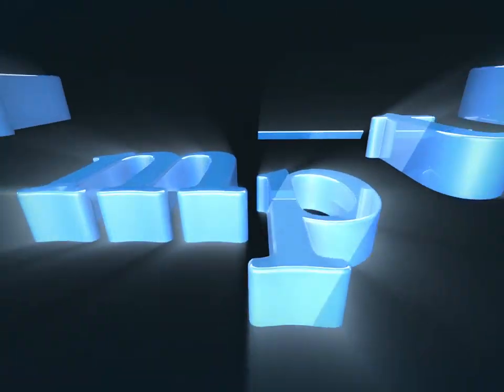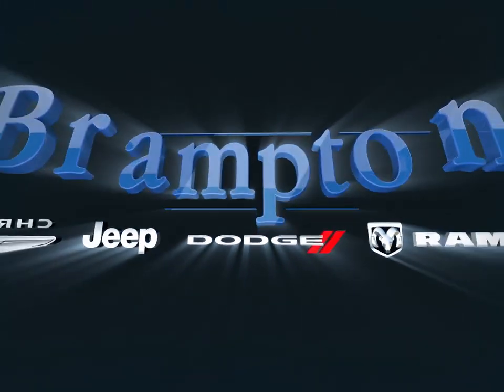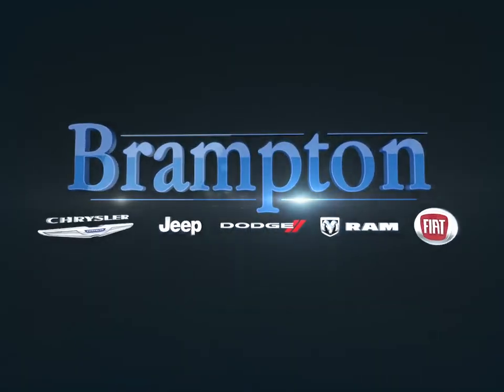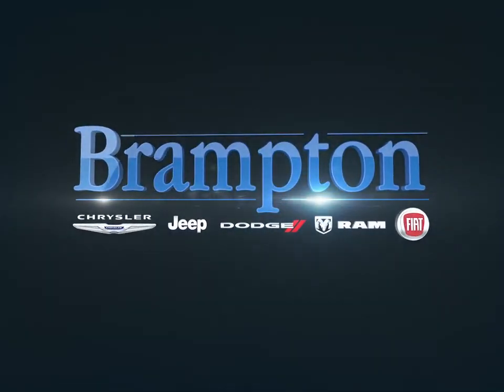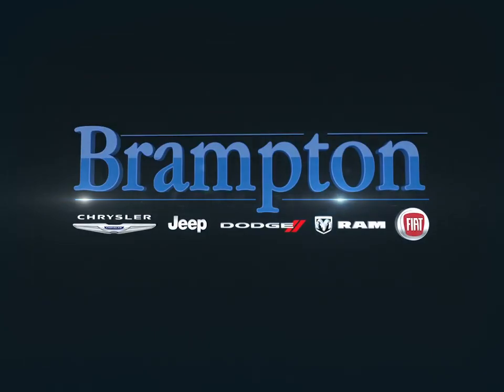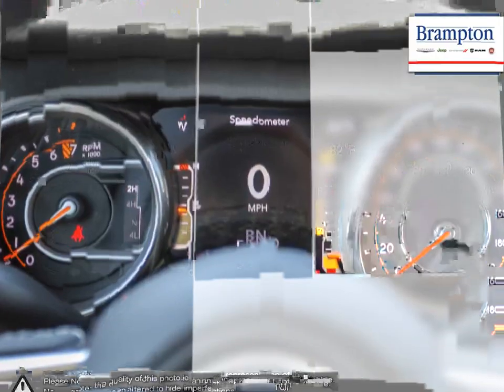2018 Jeep Wrangler | Brampton Chrysler | 1C4HJXEG5JW175423